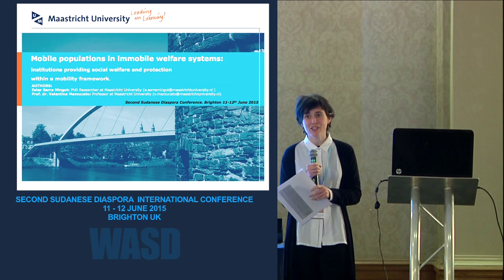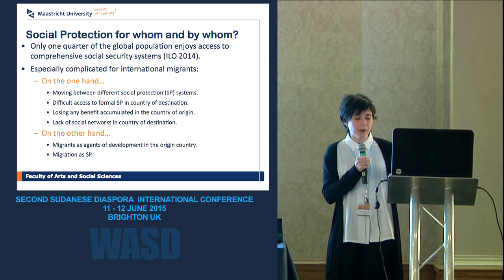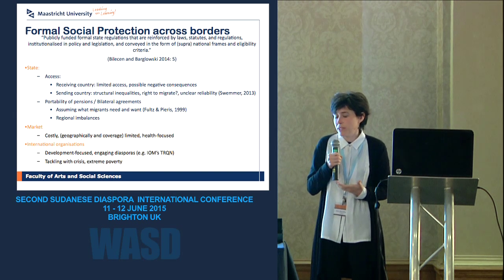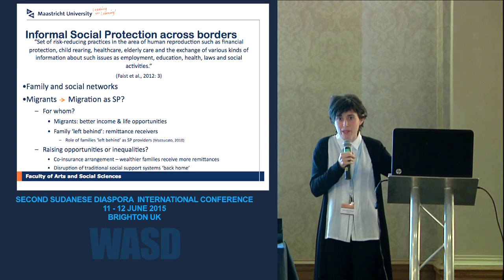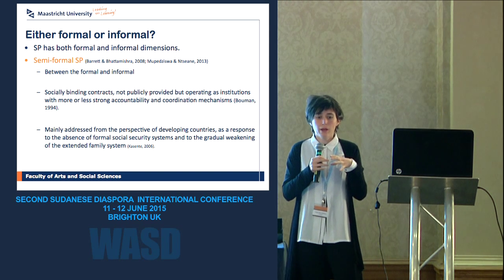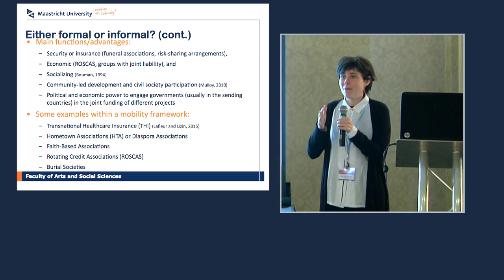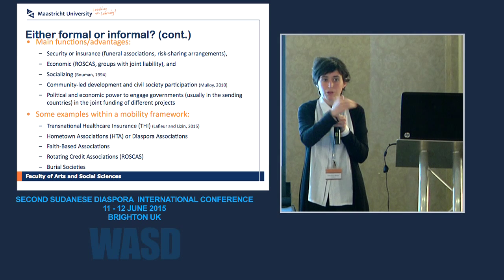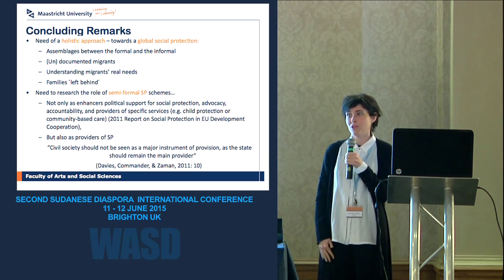Mobile populations in immobile welfare systems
Mobile populations in immobile welfare systems: a typology of institutions providing social welfare and protection arrangements within a mobility framework
Ester Serra Mingot and Prof. dr. Valentina Mazzucato, Maastricht University, Netherlands